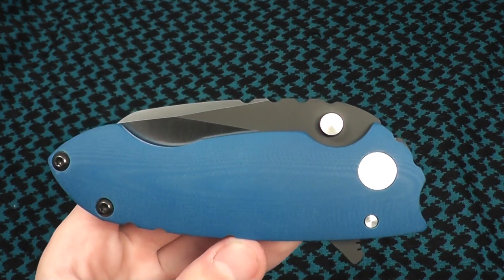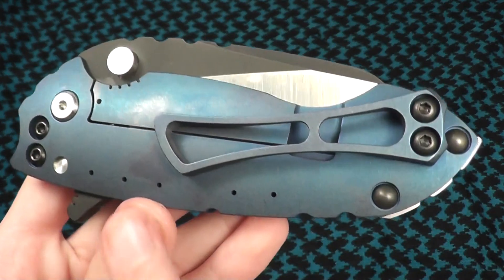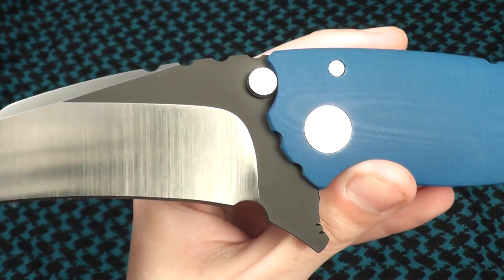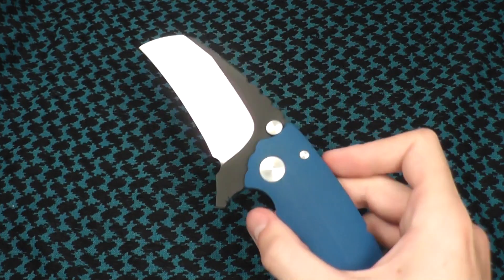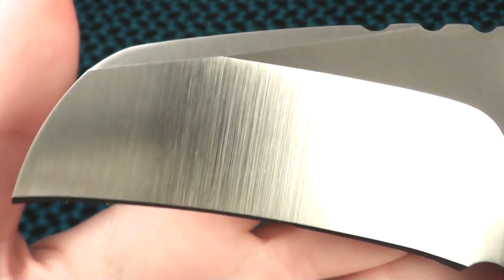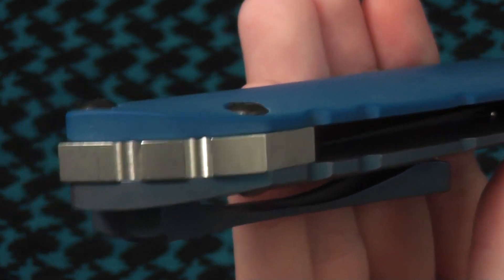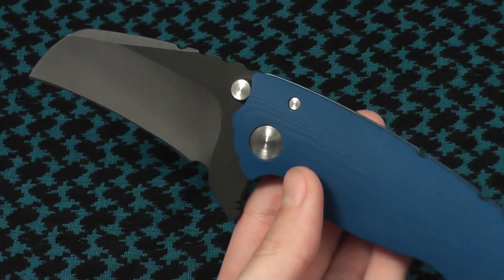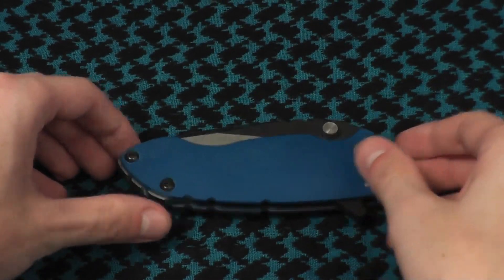Blue Direware Solo with CPM-3V!!!